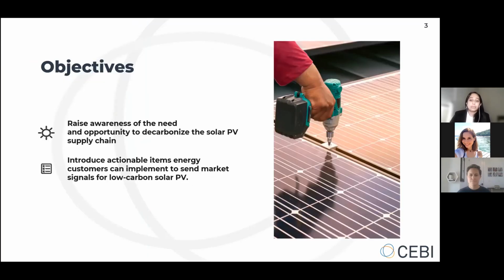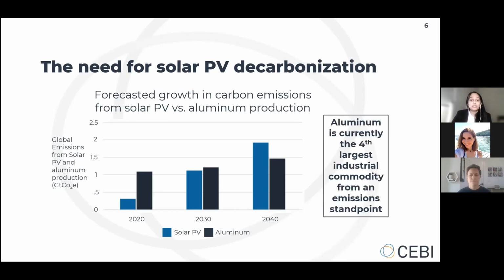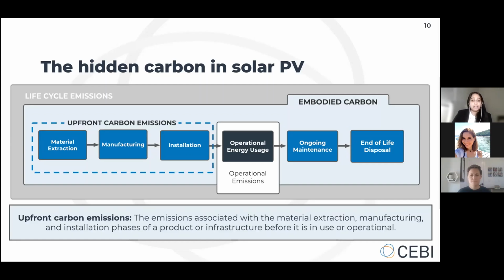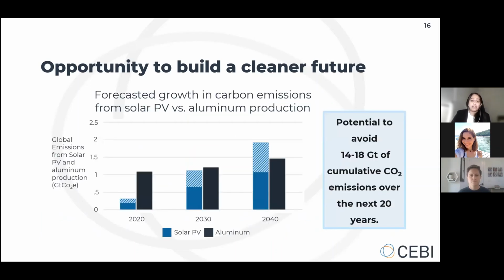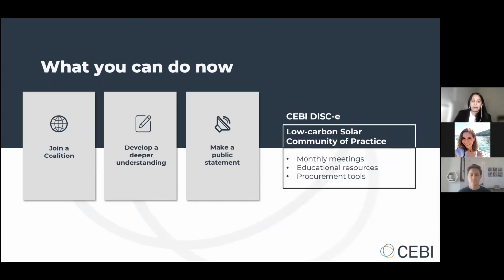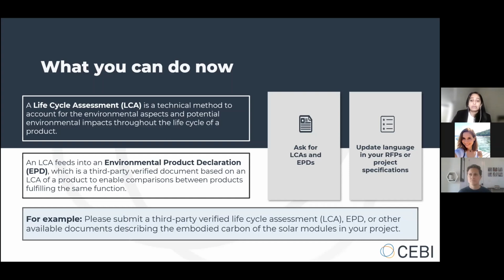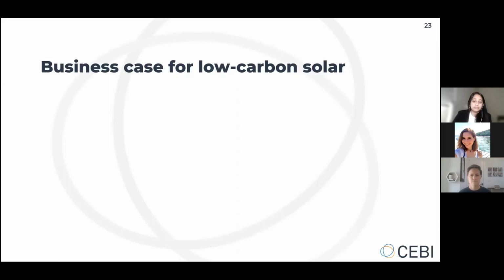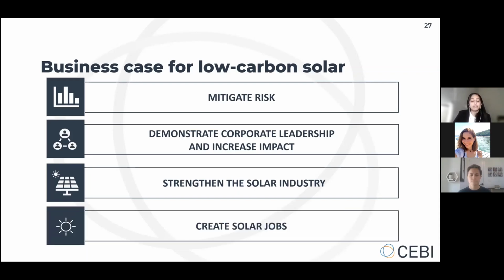The Hidden Carbon in Solar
Clean energy deployment is critical to decarbonizing the global economy and solar photovoltaics (PV) are part of that solution. However, while solar power produces clean energy, not all solar power is produced by clean energy. Solar photovoltaic (PV) buyers could help avoid an estimated 14-18 Gt of CO2 from being emitted over the next 20 years by raising the industry standard for low-carbon modules.

This webinar held on December 1, 2021 by the Clean Energy Buyers Institute Decarbonizing Industrial Supply Chain Energy (DISC-e) program includes an overview of our recently released Low-carbon Solar Primer and steps your company can do to start sending signals to the market for low-carbon solar PV.